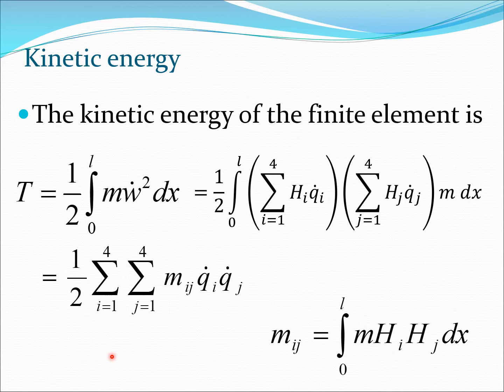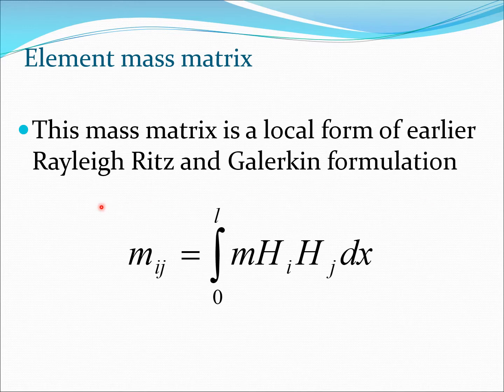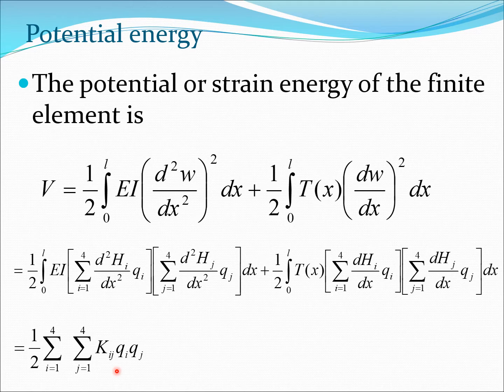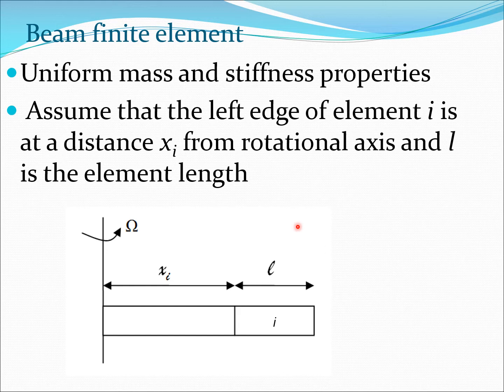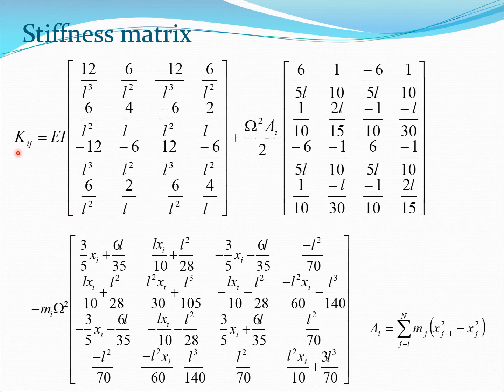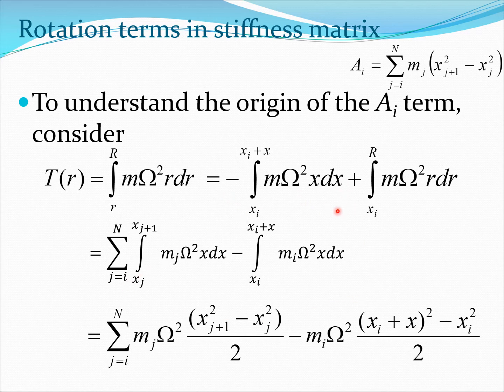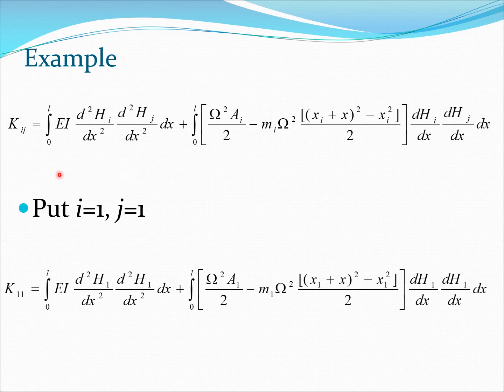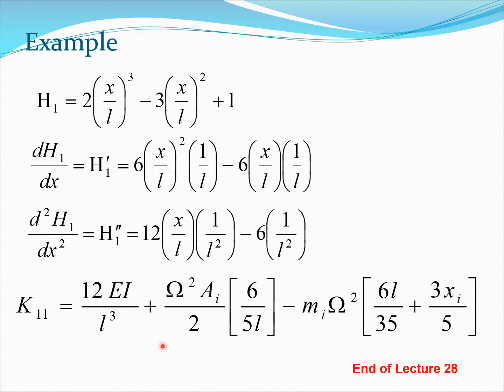Finite Element Method for Beams, Helicopter Dynamics Lecture 28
The finite element mass matrix and stiffness matrix for a rotating beam are derived. The beam finite element matrices correspond to four degrees of freedom within each element and have size 4 by 4. By assembling these finite element matrices, we can obtain the global mass and stiffness matrices. Eigenvalue analysis can then give the natural frequencies of the rotor blade.